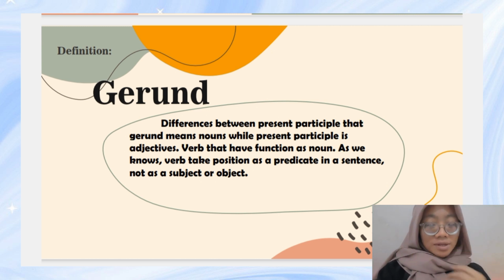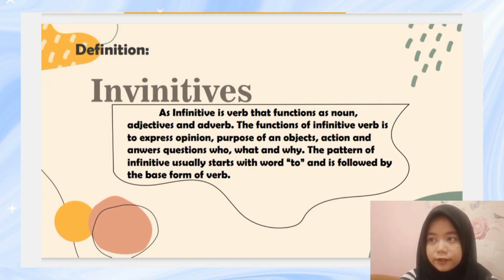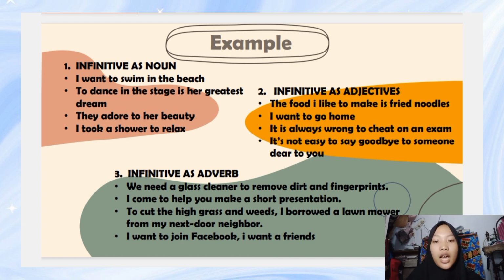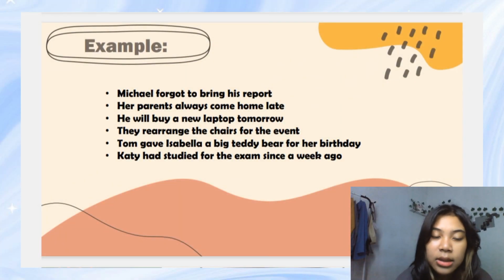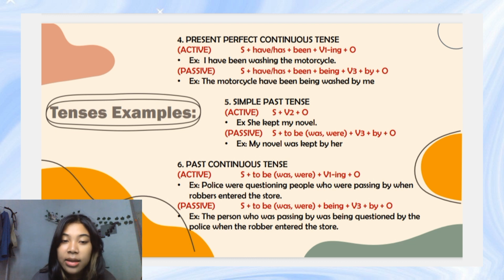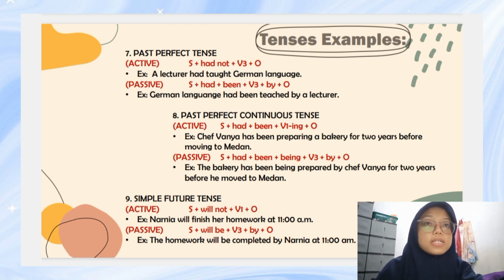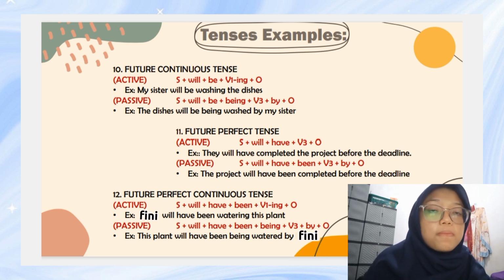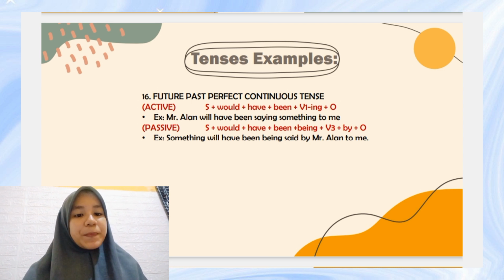LEARNING VIDEO | Intermediate Grammar ( Gerund & Invinitives And Passive Voice & Active Voice )